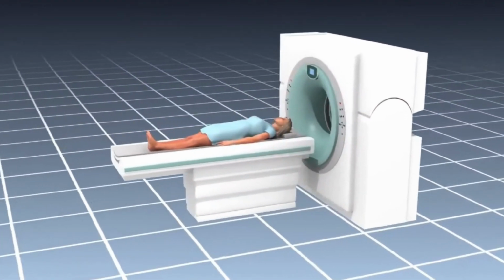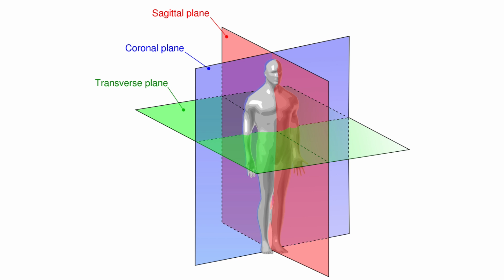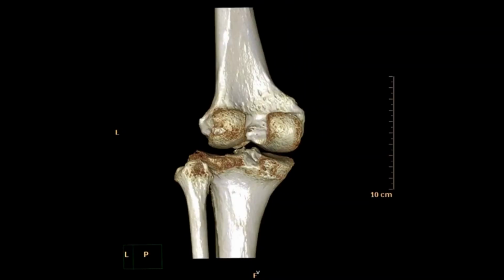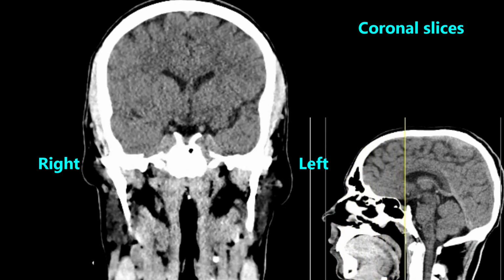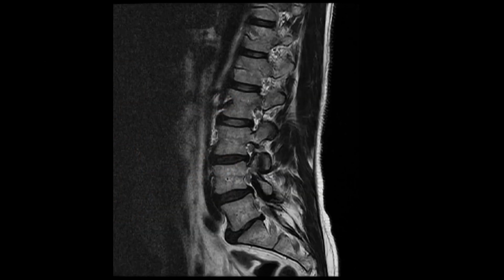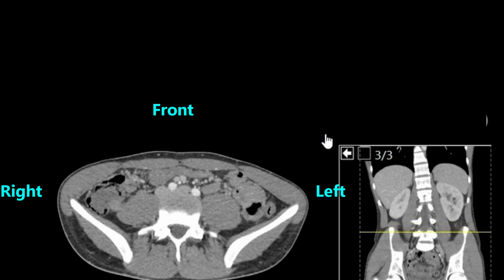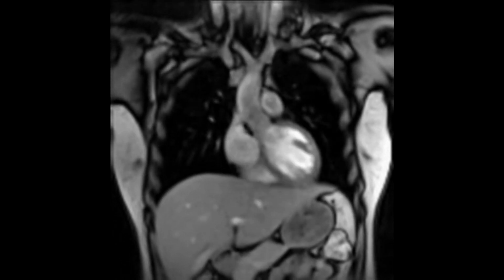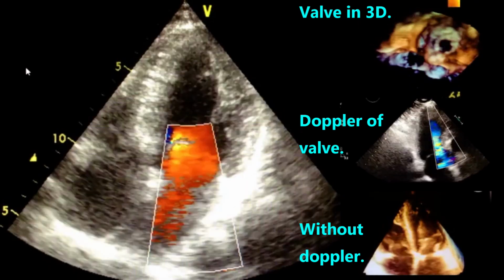Intro to Anatomy In Images for High School students and beyond. Covers CT, MRI, Ultrasound, X-rays.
This video is designed to help introduce High School students to human anatomy as seen with common imaging modalities: CT scans, MRI scans, ultrasounds and x-rays. The purpose is to supplement High School courses in human anatomy and also to introduce High School students to potential technical careers they may wish to consider for education and training after High School.

This video does NOT include the reproductive systems or show any private areas (genitals, breasts). The images are of healthy people. There are no direct images of organs (e.g., there are no views of operations or blood).

Viewers who are sensitive to the life sciences should have an adult (who is not sensitive to the life sciences) view this first to be sure it is suitable for such a viewer, because there are several images of beating hearts.

All of the above scrollable images are provided by Mikael Häggström, M.D.

You can download the free Science Video Worksheet that we made for this video at the following

If you missed a question on the Science Video Worksheet, you can click on the following timestamps to find the answer for that question.

- timestamps -
00:00 - Start
01:32 - Question 1
02:37 - Question 2
02:57 - Question 3
03:22 - Question 4
03:43 - Question 5
05:14 - Question 6
07:24 - Question 7
07:39 - Question 8
08:19 - Summary
08:29 - Learning Resources

Best wishes,
The staff at Test Prep LLC